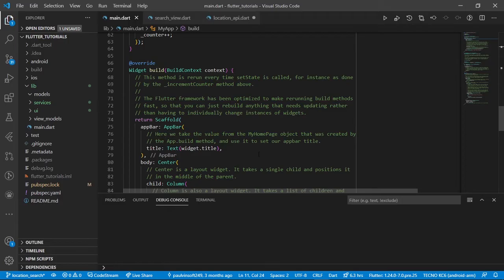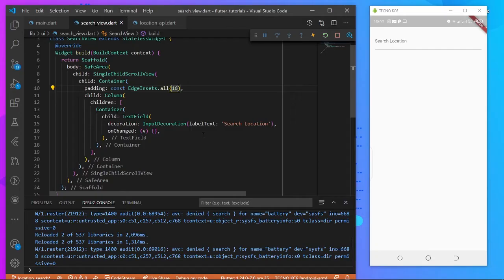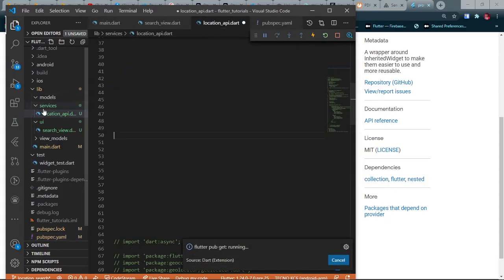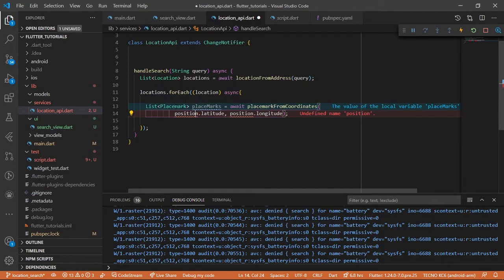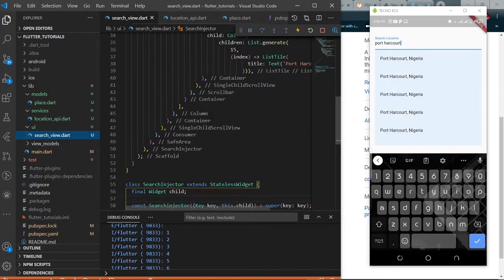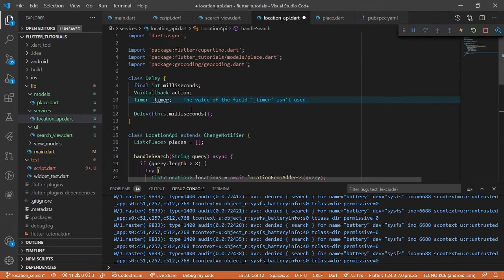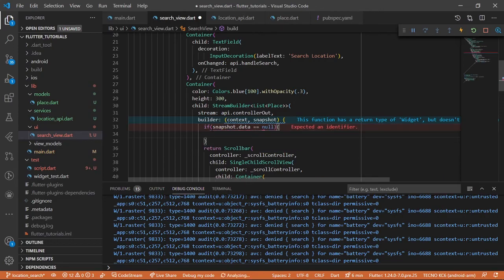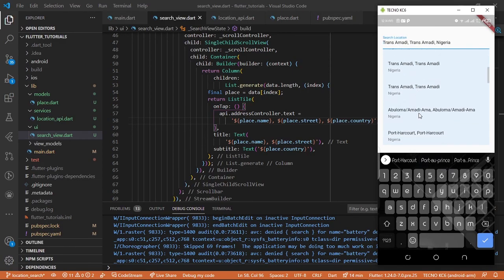Search Location with GEOLOCATOR & GEOCODING Package using PROVIDER; FLUTTER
In this video am going to use the GEOCODING & GEOLOCATOR package to search location using Provider. This video will be long about 43min because I'm coding from scratch. So bare with me and also my accent.